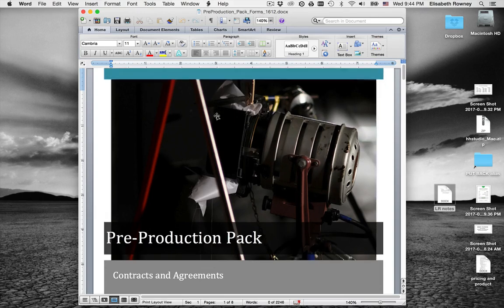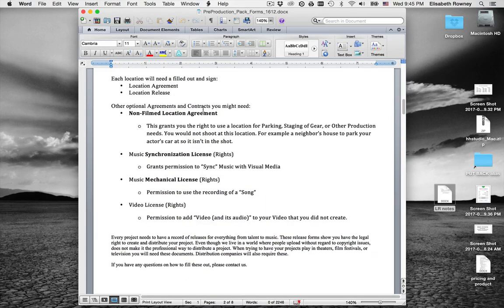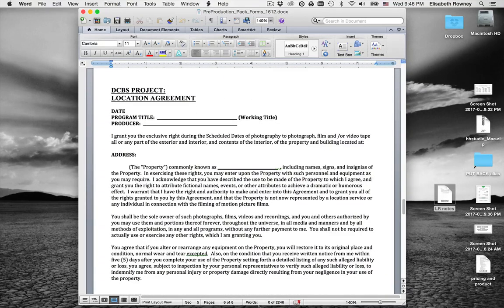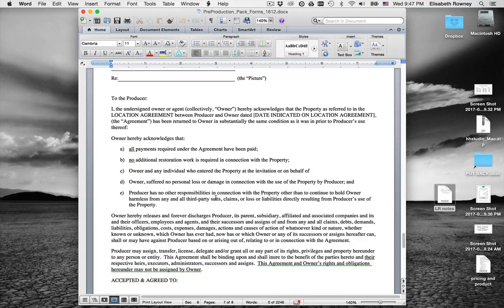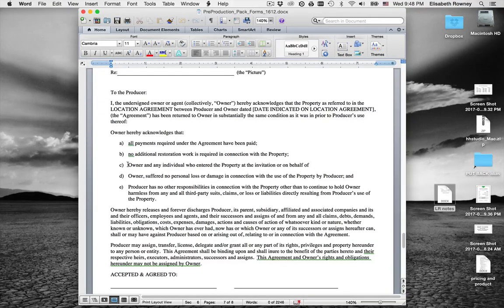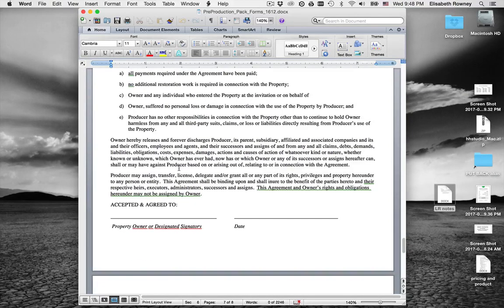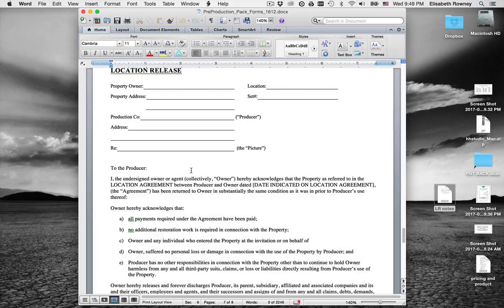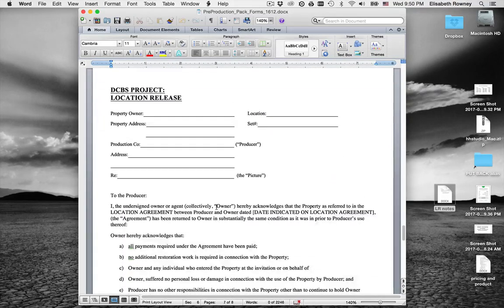Art Design and Location Shooting: preproduction packet